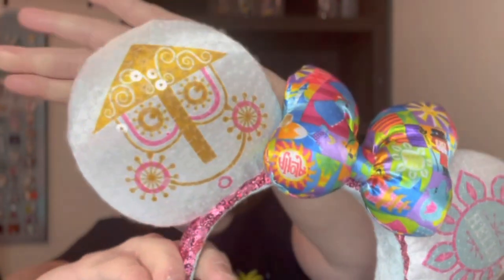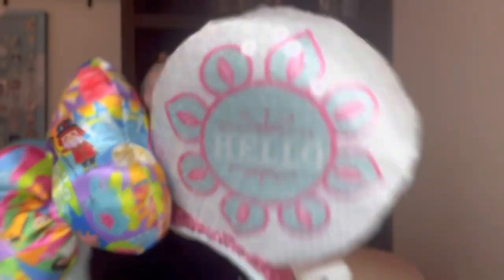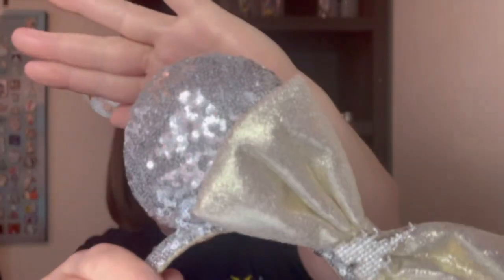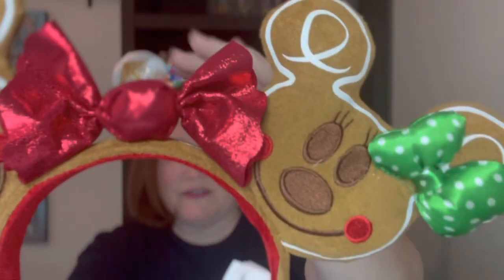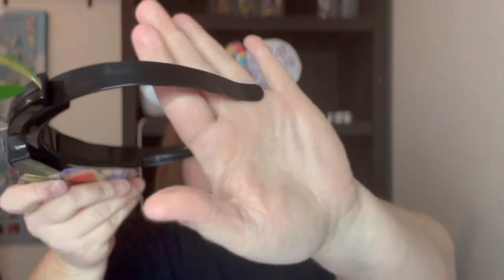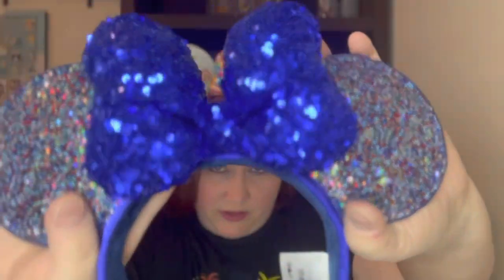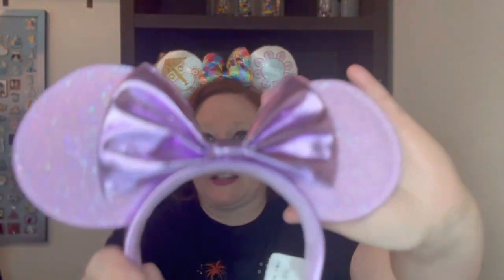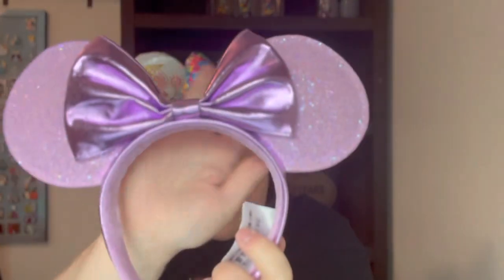DISNEY PARKS MINNIE EAR COLLECTION | MINNIE EARS